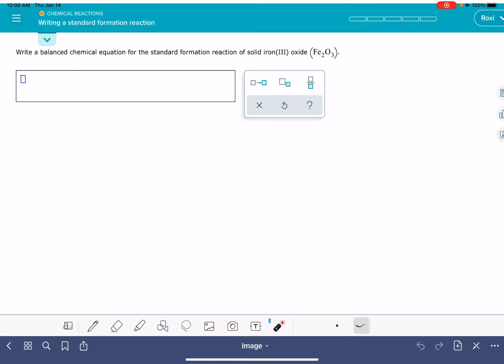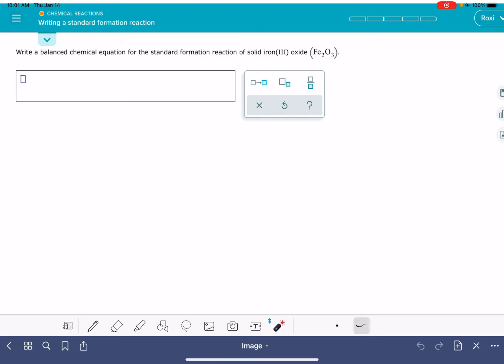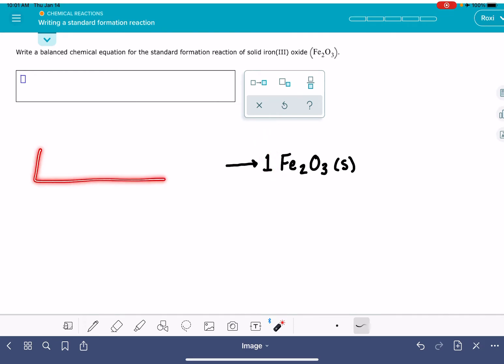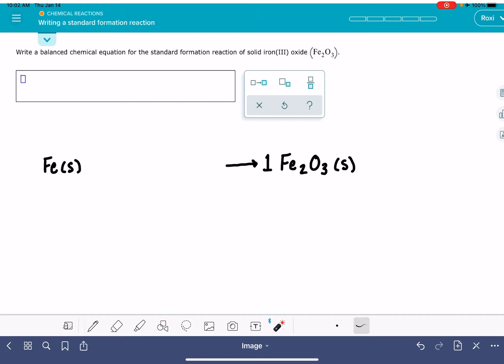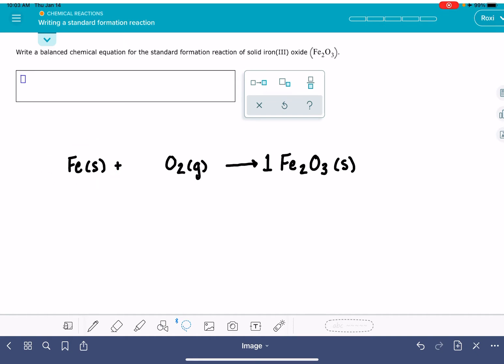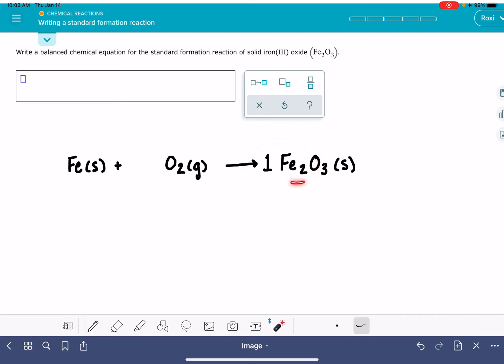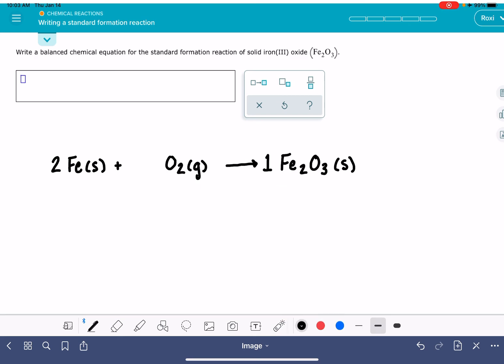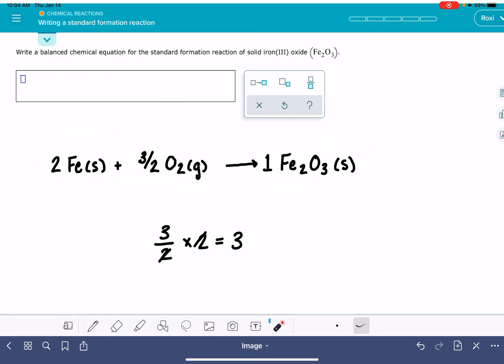ALEKS: Writing a standard formation reaction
Example of solving the ALEKS problem, Writing a standard formation reaction